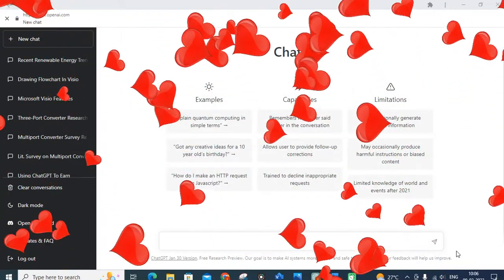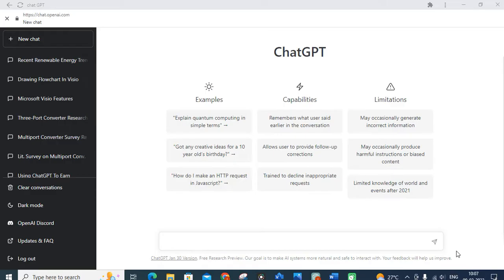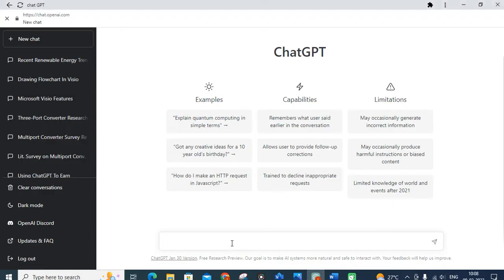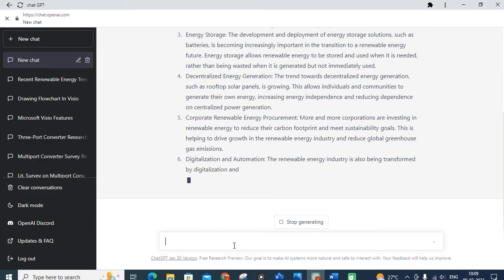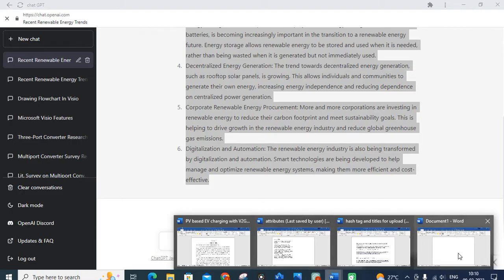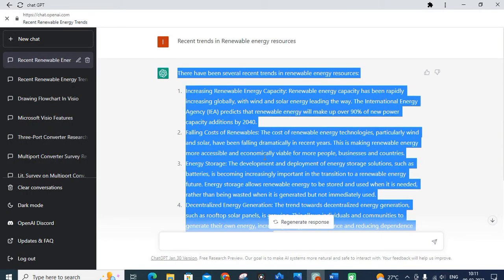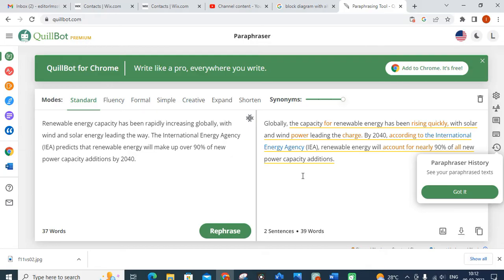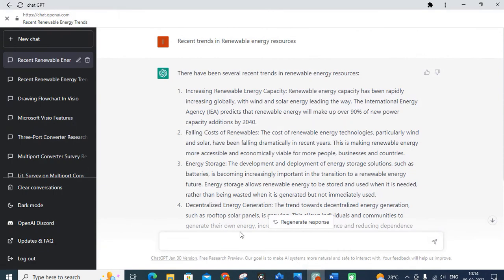How to write Introduction part of your Research Paper using chat GPT & QuillBot| Without Plagarism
LMS AI Tool For Research Official Website for LMS Solution Research Support How to write Introduction part of your Research Paper using chat GPT & QuillBot | Without Plagarism

Here are some steps you can follow to write research content using ChatGPT:

Define the research topic and research questions: Before you start writing, you need to have a clear understanding of the topic you want to research and the questions you want to answer.

Gather information: Use ChatGPT to gather information on your research topic by asking questions such as "What is [research topic]?" or "Can you provide information on [research topic]?"

Organize the information: Sort through the information you have gathered and organize it into main categories or subtopics. This will help you structure your research content and ensure that you cover all the important aspects of the topic.

Write an introduction: Start with a brief introduction to the research topic, including the background and purpose of the research.

Present the main arguments: Use ChatGPT to present the main arguments or findings of your research in a clear and concise manner.

Provide evidence: Support your arguments with relevant evidence, such as statistics, examples, and quotes from experts in the field.

Conclude the research: Summarize your findings and conclusions in a clear and concise manner.

Proofread and edit: Finally, proofread and edit your research content to ensure that it is clear, concise, and free of errors.

By following these steps, you can use ChatGPT to write research content that is well-structured, informative, and engaging.

To paraphrase using Quillbot, follow these steps:

Copy and paste the text you want to paraphrase into the text box provided.
Select the level of paraphrasing you want (Quillbot offers a range of options, from slight modification to a complete rewrite).
Click on the "Paraphrase" button.
Quillbot will then generate a paraphrased version of your text.
Note that while Quillbot can be a useful tool, it's important to remember that the quality of the output may vary and you should always carefully review the paraphrased text to make sure it accurately conveys the meaning of the original text and is free of errors.